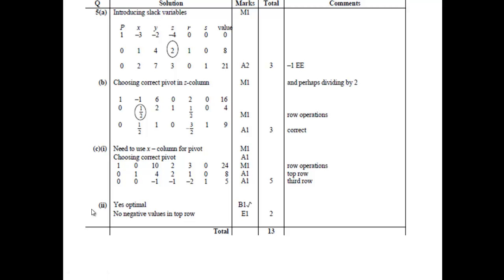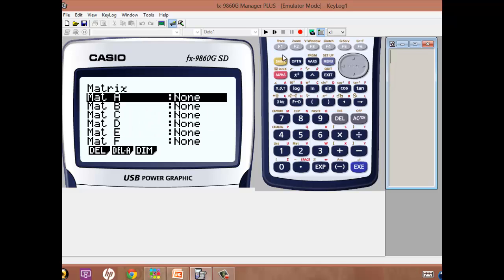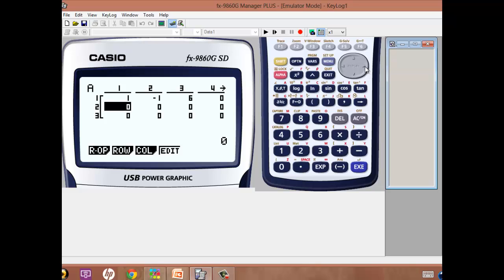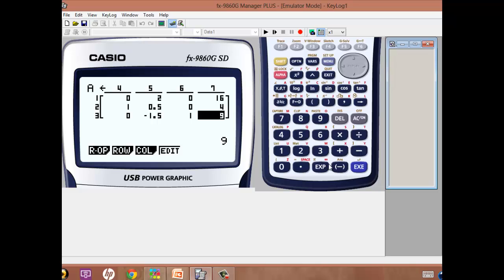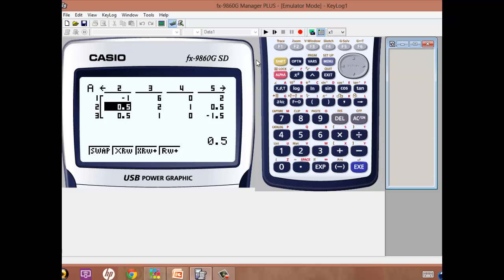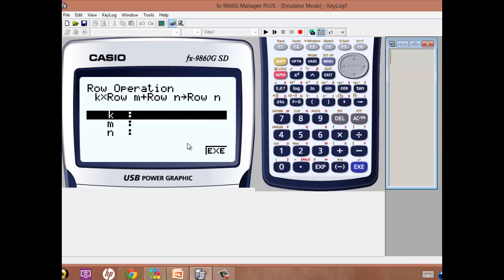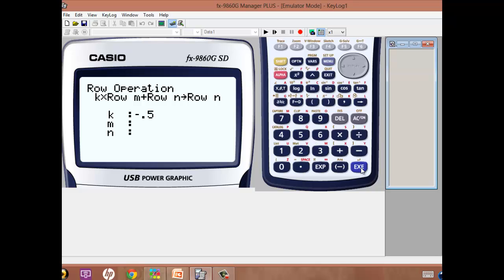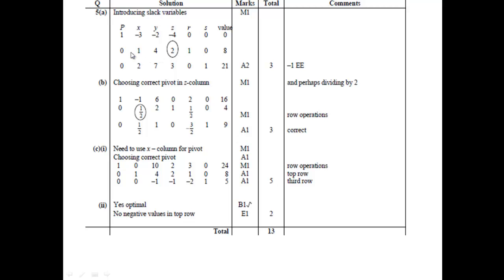simplex method with calculator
using Casio GDC to perform simplex method